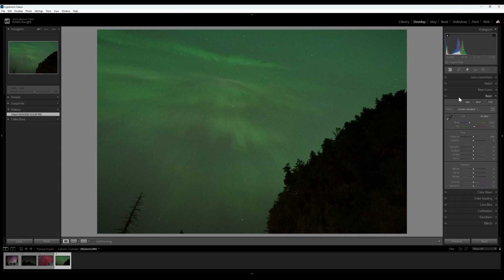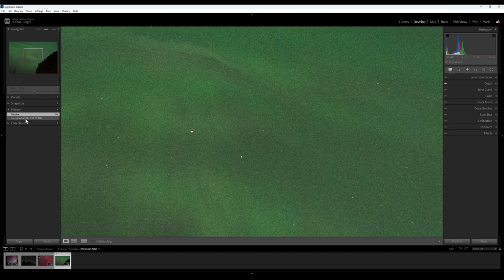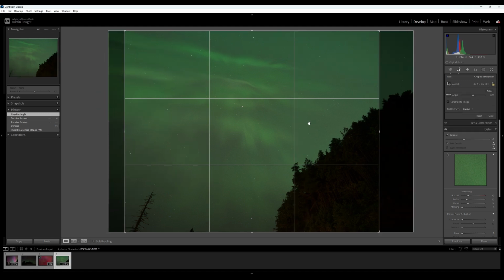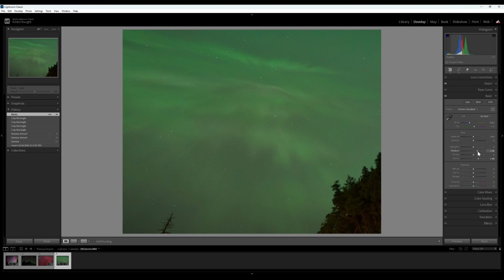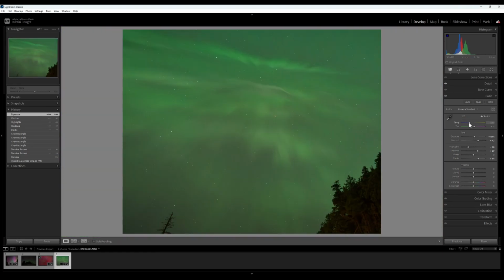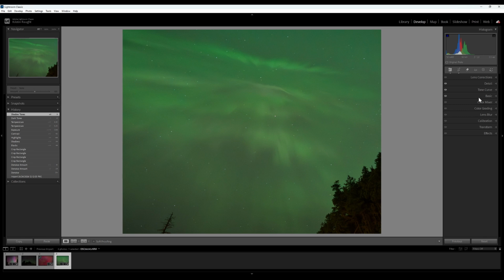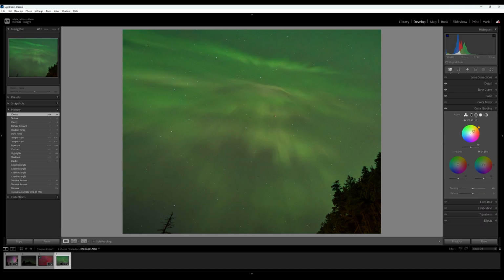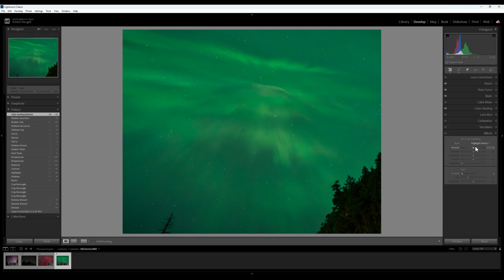Northern Lights Lightroom Editing Tutorial | Aurora Borealis Photo Edit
In this video, I walk through a simple Lightroom Classic edit for a Northern Lights photo and show how I bring out the color, detail, and mood of the aurora borealis without pushing the image too far.

This is a beginner-friendly photo editing walkthrough for anyone learning Lightroom Classic, night photography, or how to edit aurora photos in a way that still feels natural.